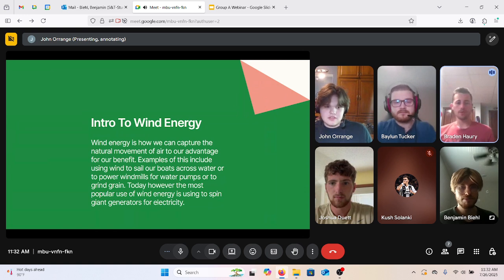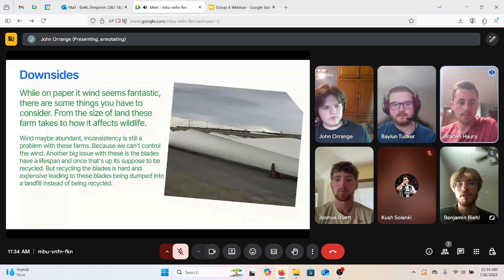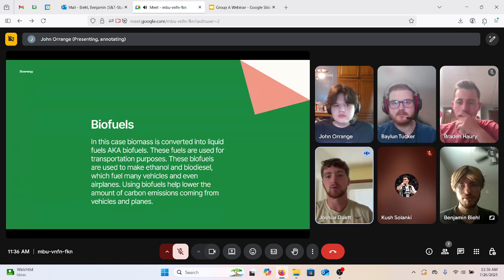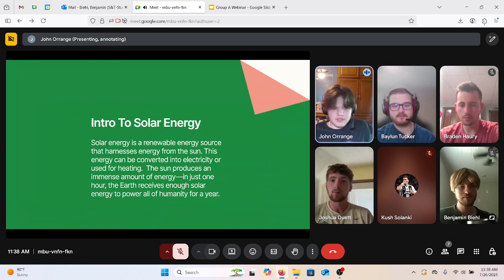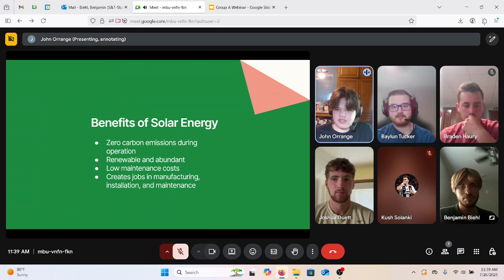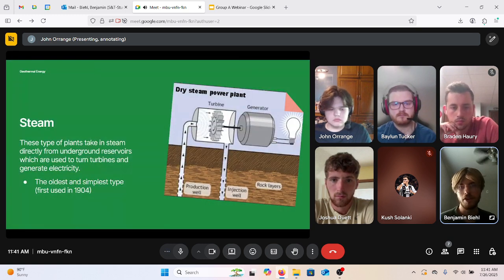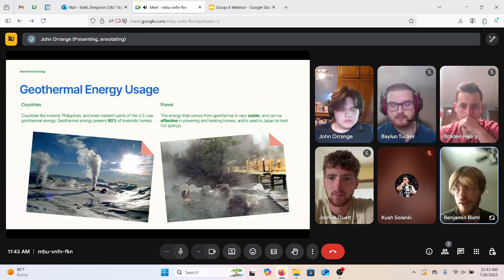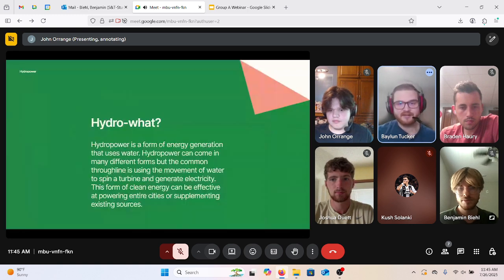Sustainable Energy Webinar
final assignment for speech class